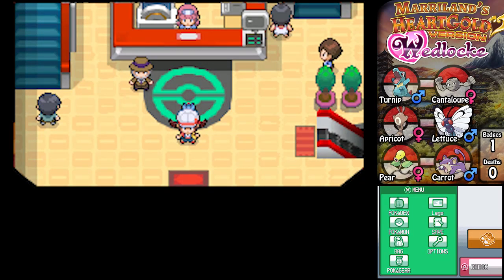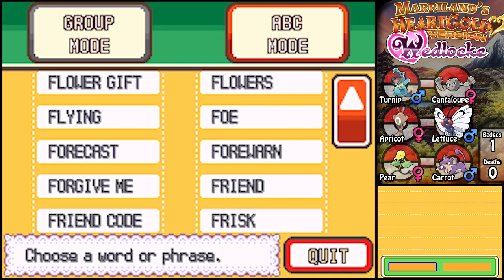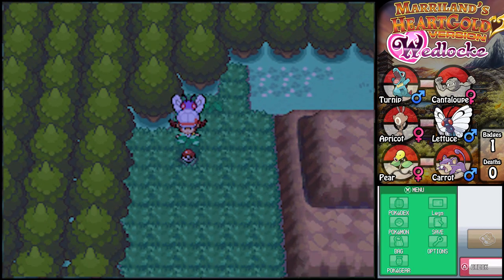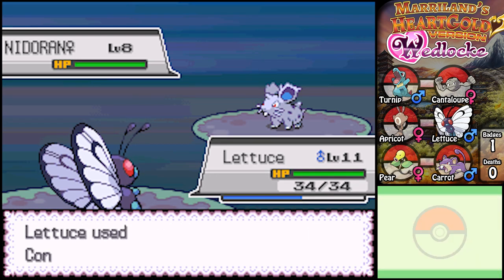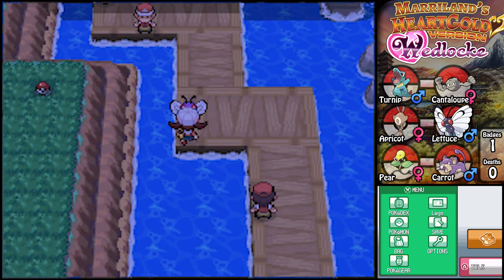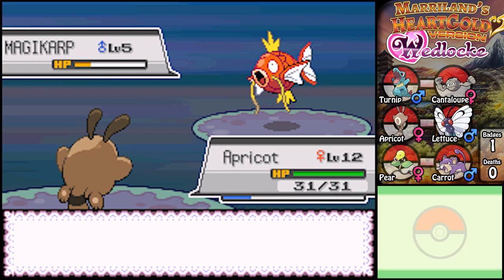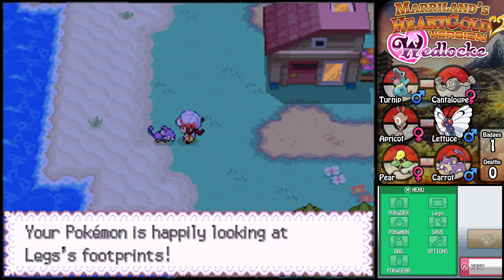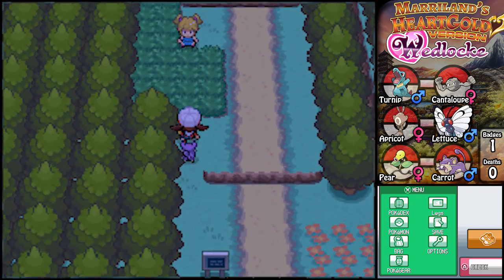Pokemon HeartGold Wedlocke, Part 05: That Glance...!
...it's intriguing! Anyway, welcome to Marriland's Pokemon HeartGold WEDLOCKE, which is a Nuzlocke variant (see description for a link to the rules). In this episode, Legs heads on to Route 32 and fights against a bunch of Trainers there, is tempted by a SlowpokeTail costing ONE MEELION DOLLARZ, and gets an Old Rod and Balls from some people in the Pokemon Center, oh my.

So, what IS a Wedlocke challenge? You can watch a video on it explaining the rules here:

The Wedlocke challenge is a variation on the popular Nuzlocke challenge, adding to the difficulty and randomness, while not requiring something like a randomizer (I do not support ROMs or piracy). This is being played on an actual game card of HeartGold on a DS that has been modified for USB video capture (Google it, I'm not answering this question anymore).

Anyway, you should really check out the new and improved Marriland.com now that it's a part of Curse! It's awesome!

Definitely register and participate on the NEW Marriland Forums for some fun Pokemon conversation, too!

Want to discuss the Wedlocke challenge or start your own? There's even a forum for that, too!